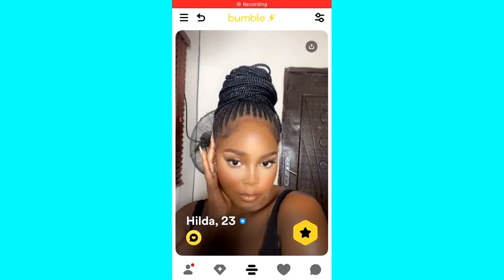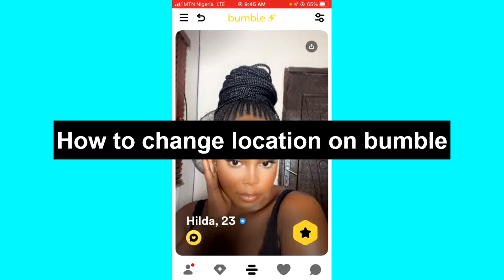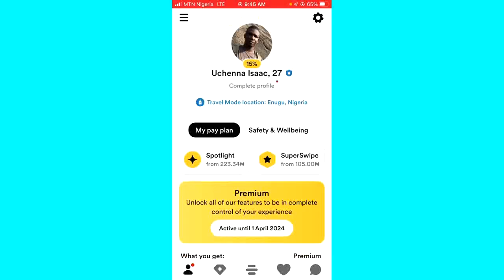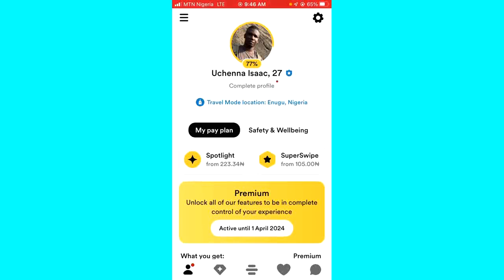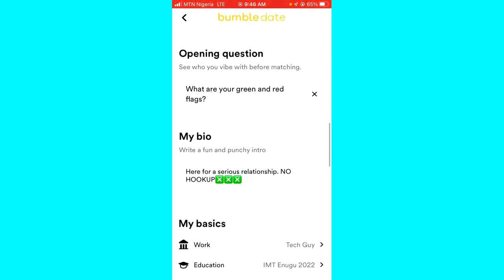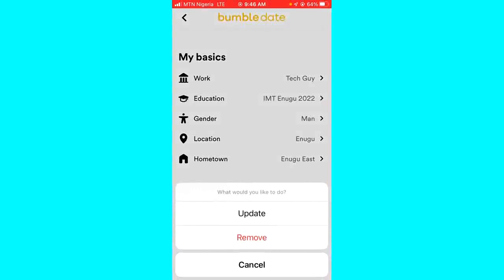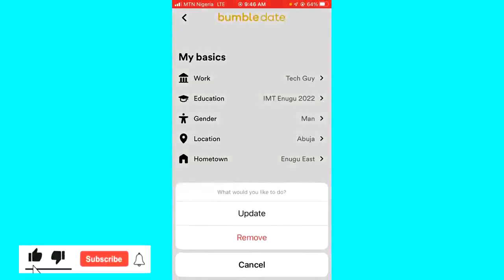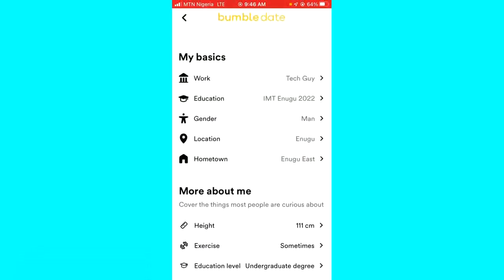How to Change Your Location On Bumble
In this video, I will show you how to change location on bumble dating app.

This video is related to :-
► how to fake location on iphone
► bumble change location
► change location in bumble
► bumble change location android
► bumble change location iphone